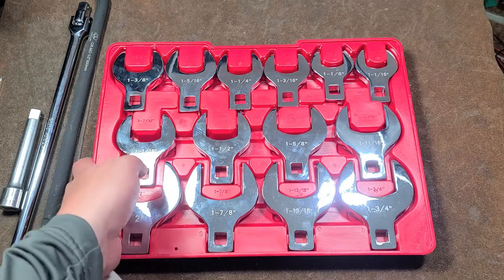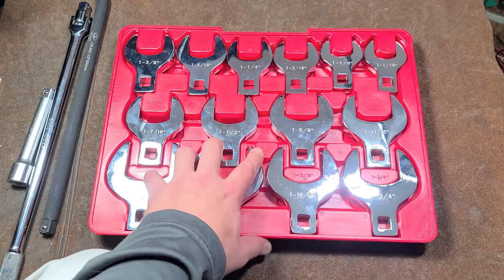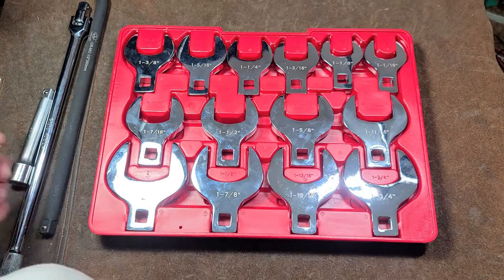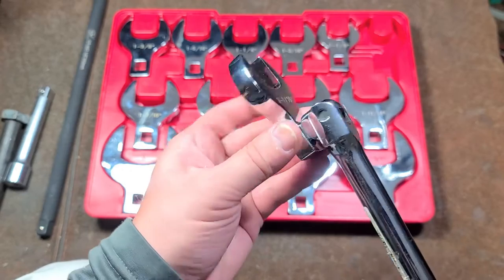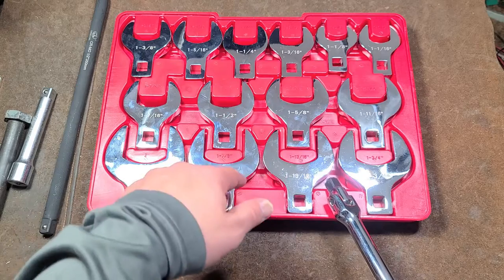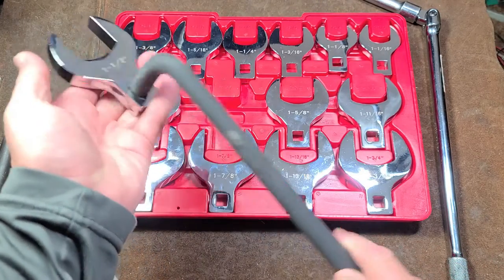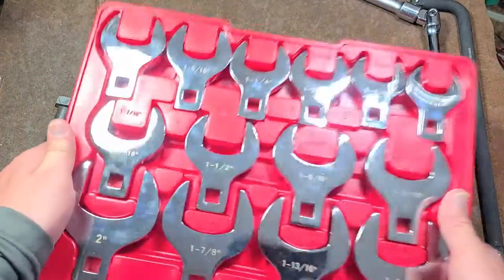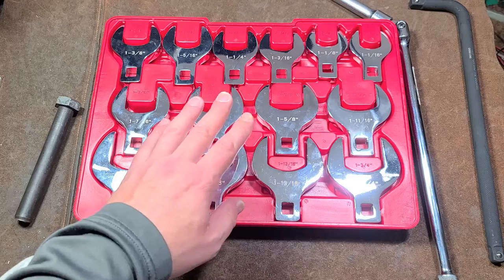Amazon's Heavy-Duty Budget 1/2" Large Size Jumbo Crows Foot Wrench Set Review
The metal is not the hardest but this is a good base set for the price, handy because most of the sizes will only be used occasionally and you save a lot of money. As you wear out or damage commonly used ones you replace them with a better brand individually. big gripe is it is missing the 1-9/16" and the 1-15/16"